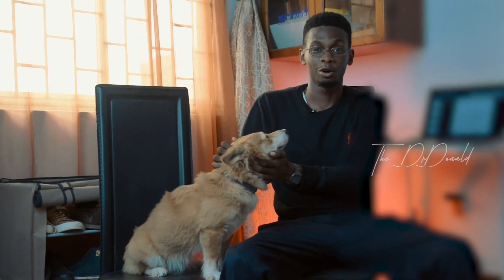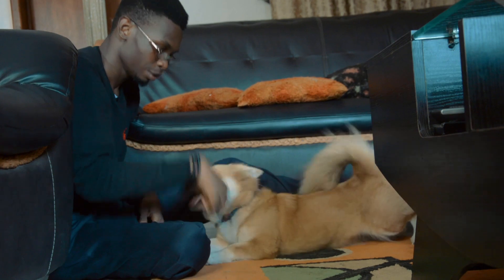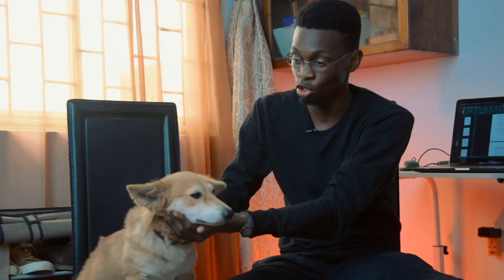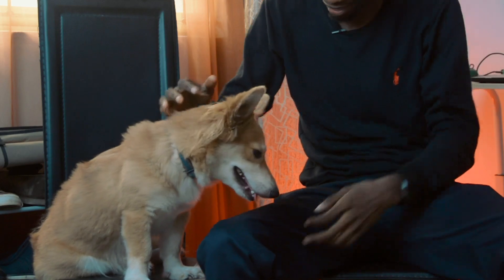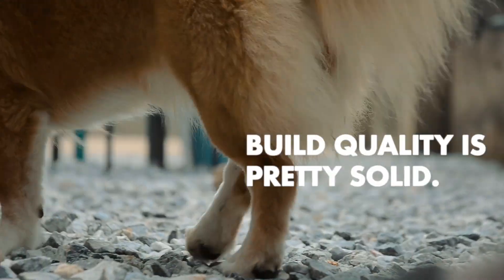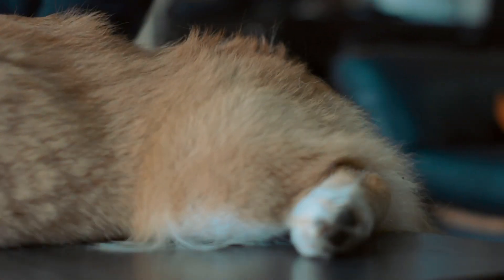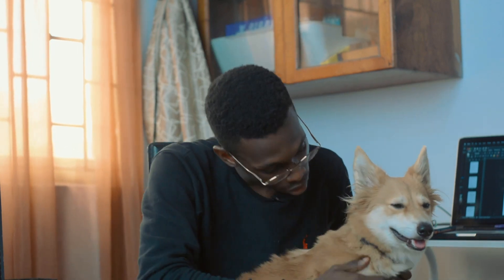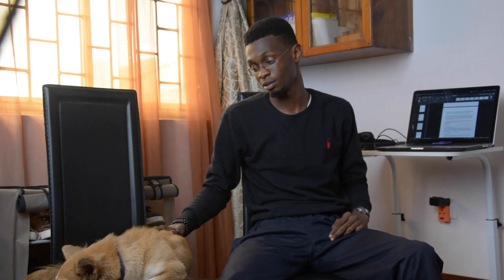Episode 1: The Roxie 1.0 'Review' | My Dog & I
Wear your sarcasm hats, and delve into a 'product review' of my one-year-old Corgi mix.
We appreciate the support you're giving this channel.